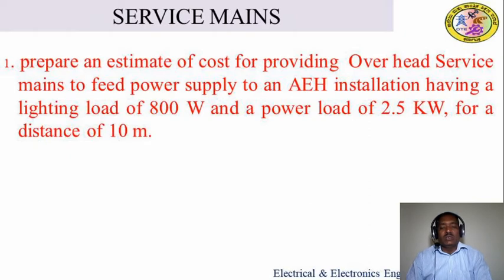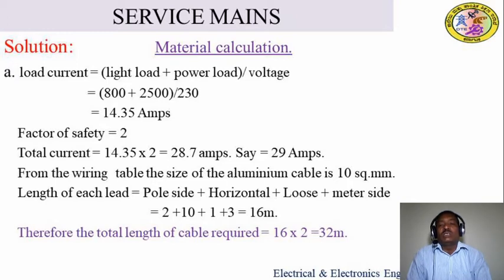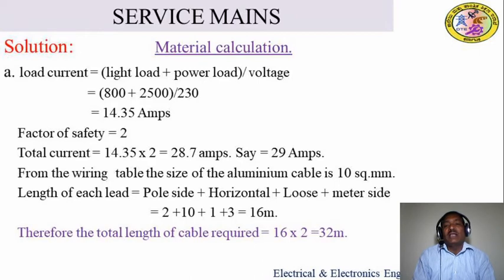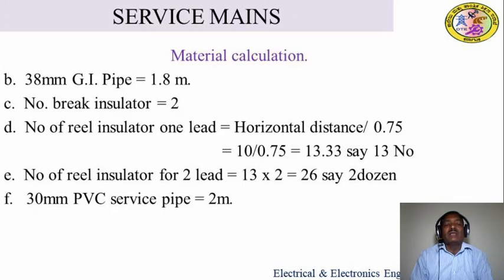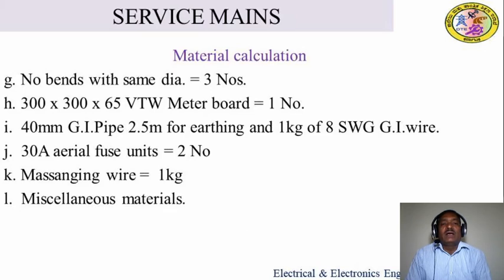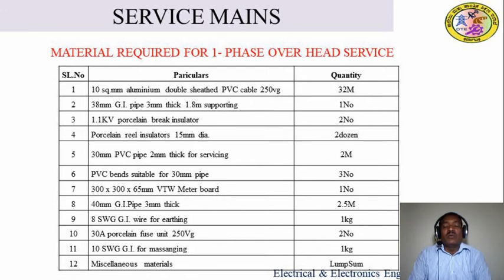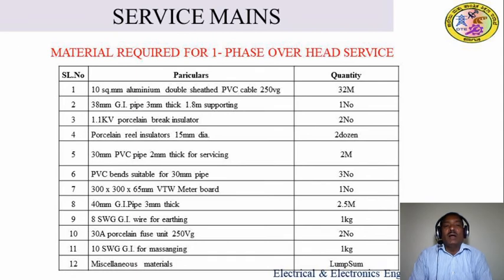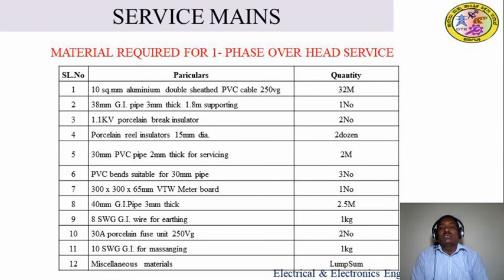EEE 15EE54T U2 S6